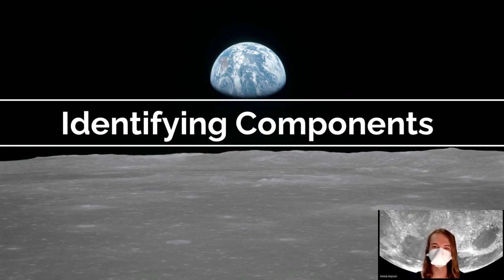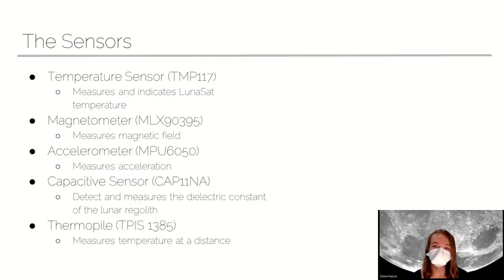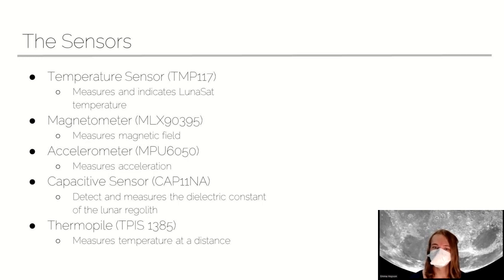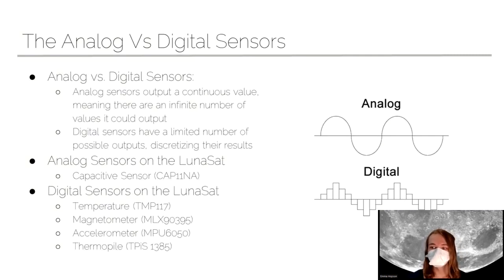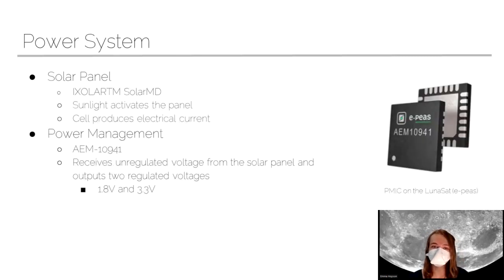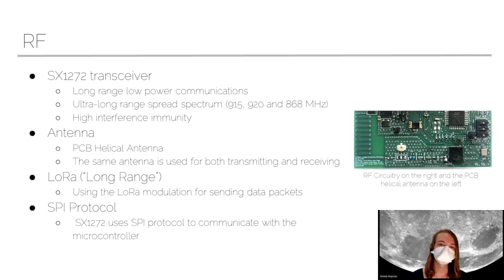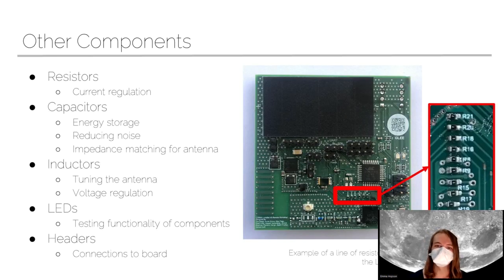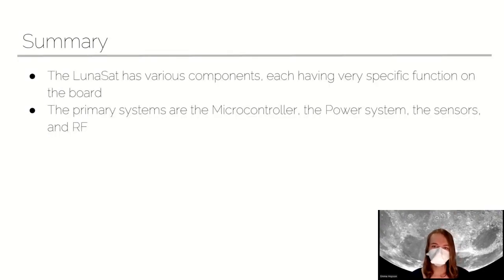M1V3: Identifying Components